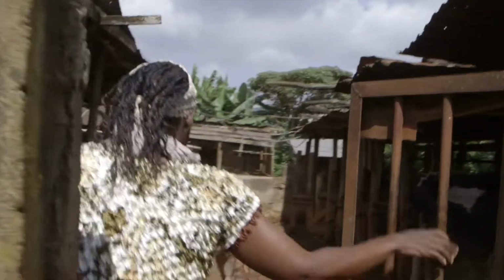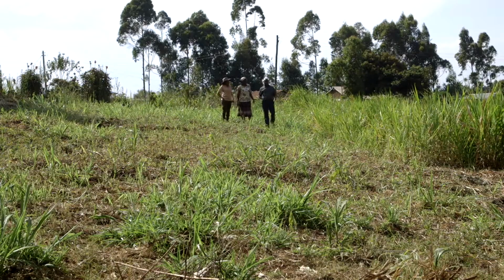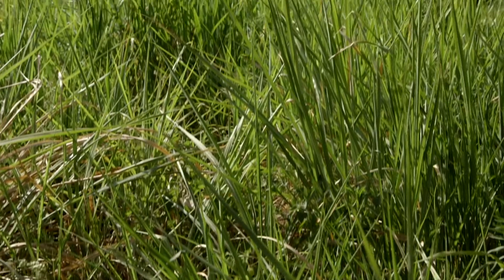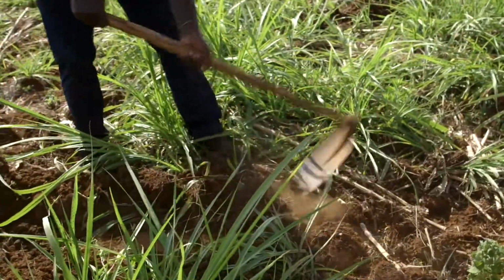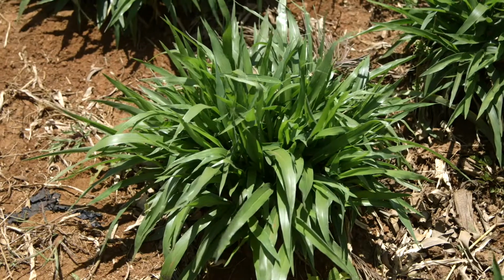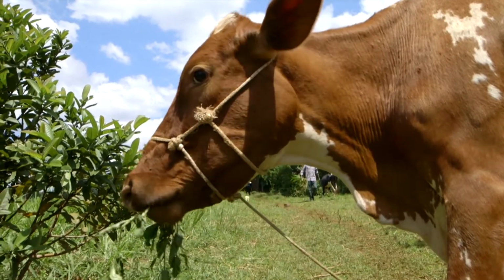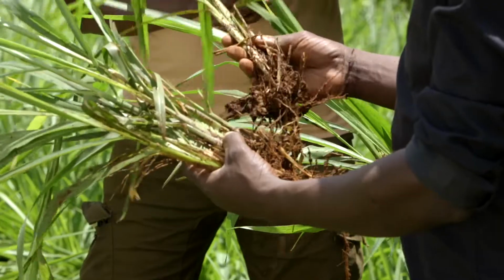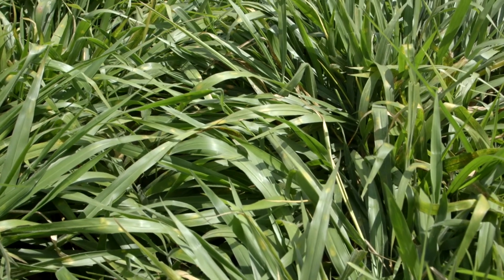Season 11 Episode 1 Bioversity:CIAT English